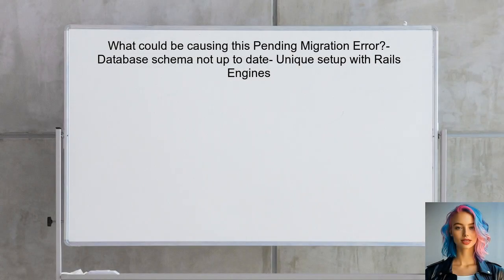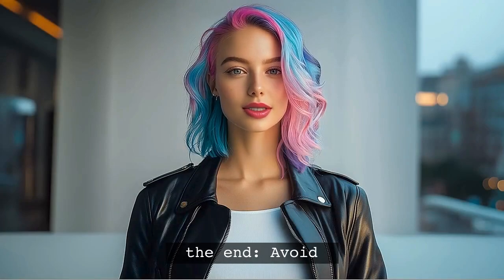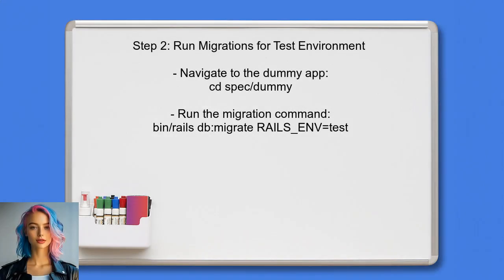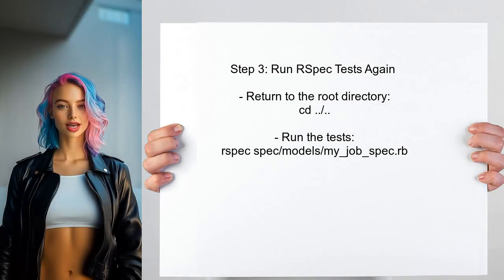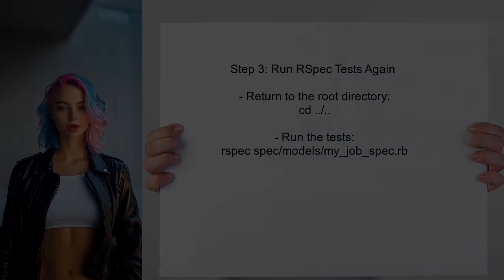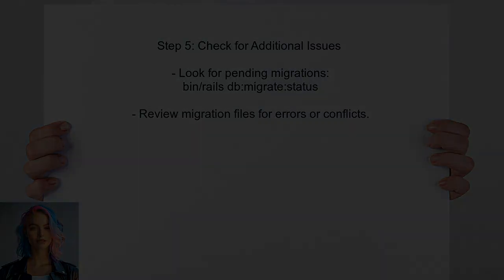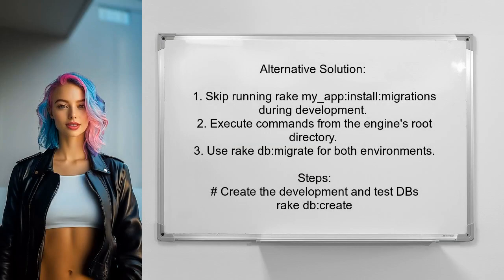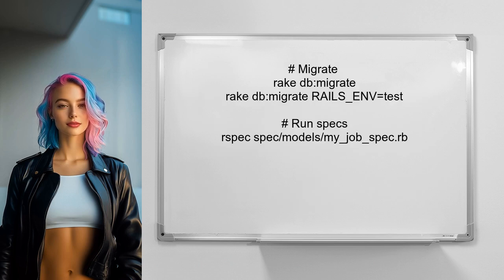Fixing Test Migrations Not Running in Rails Engine with maintain_test_schema!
In this video, we dive into a common challenge faced by developers working with Rails engines: test migrations not running as expected. We'll explore the intricacies of the `maintain_test_schema` method and how it can be leveraged to ensure your test database is properly set up. Join us as we walk through practical solutions and best practices to streamline your testing process and enhance your development workflow.

Today's Topic: Fixing Test Migrations Not Running in Rails Engine with maintain_test_schema!

Related to